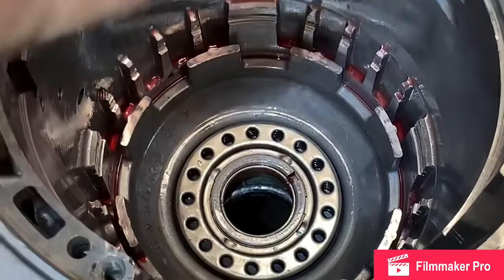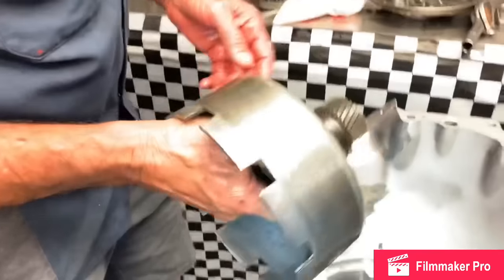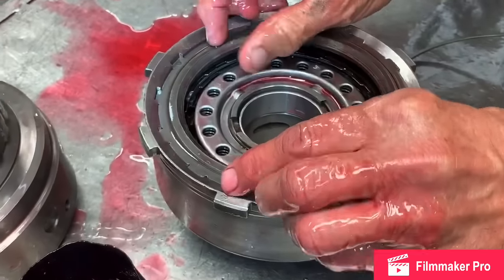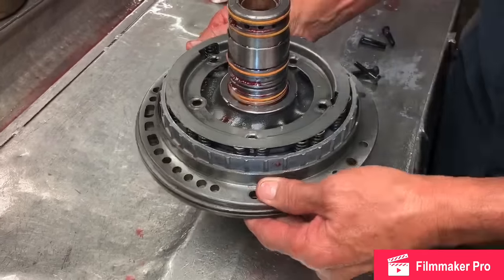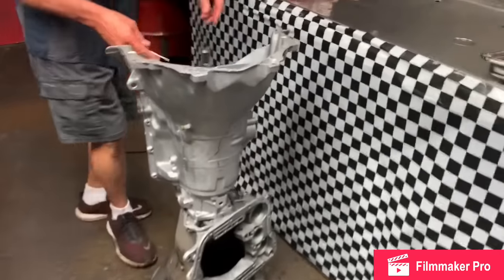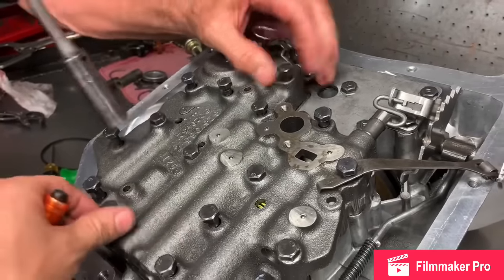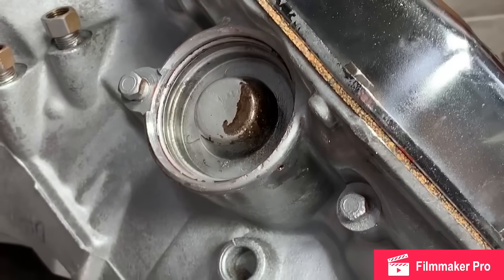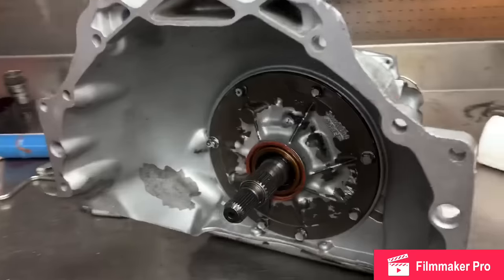It’s a Build video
It’s a Build video... If you can’t put a Th350 transmission together after watching this you should definitely leave it to the pro’s.

Links down below for parts that we install and tools we us 👇👇👇

TH350 Alto Red Eagle and Kolene steel Deluxe Transmission Rebuild Kit Level 2

WARNING!!! PUMP GEARS YOU MUST MEASURE THE  THICKNESS OF YOUR GEAR BEFORE ORDERING

GM Turbo 350 TH350C Transmission Pump Gears .723 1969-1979

GM Turbo 350 TH350 TH350C Transmission Pump Gears .725 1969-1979

Pump, Gasket, Seals, Bushing & Gears (0.727" thick), Compatible with TH350, 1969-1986, TH-350/250 THM

TransGo Sk 350 - TH350 TRANSMISSION SHIFT KIT TRANSGO VALVE BODY REBUILD KIT

TH350 Jegs torque converters

Speedmaster PCE221.1014 Automatic Transmission Pan GM TH350 Capacity Increase: 3Qt

2 PC M18 FUEL Auto Kit - 1/2" Impact Wrench and 3/8" Impact Wrench

Streetside Tools SST-0151 - GM - Rear Clutch Spring Compressor Transmission Tool (Low & Reverse)

E-cowlboy T-0220-700R4 Bushing Driver Kit/Tool for GMTH350 700-R4 4L60 4L60E 4L65E Transmission (13pc)

Streetside Tools SST-1097 - GM - Front Pump Alignment Band Automatic Transmission Tool

Shift Lever Shaft Seal Tool | Installer/Remove | Genuine AC DELCO Seal 8657163 for GM Auto Transmission

Bonbo T-0158 Universal Clutch Drum Spring Compressor Transmission Tool Heavy Duty Steel

ACDelco ARM601-3 3/8” (3.7 to 37 ft-lbs.) Digital Torque Wrench with Buzzer and LED Flash Notification – ISO 6789 Standards with Certificate of Calibration

FAMOUS YELLOW GLUE!!! I promise it works. 3M 08001 5 oz. Super Weatherstrip and Gasket Adhesive